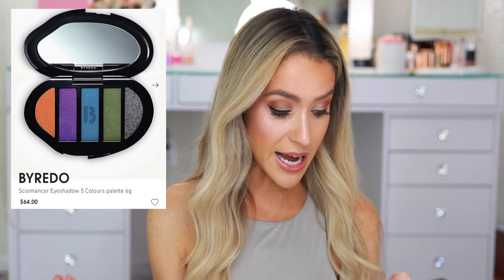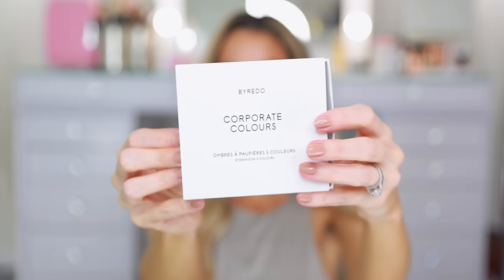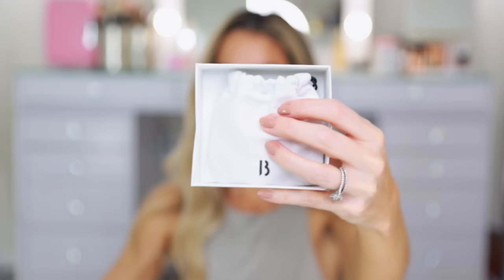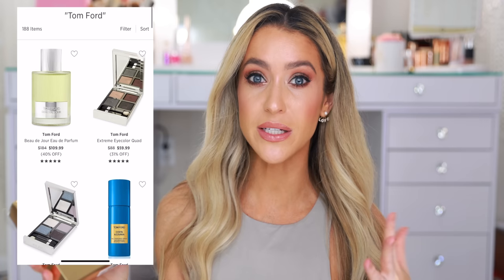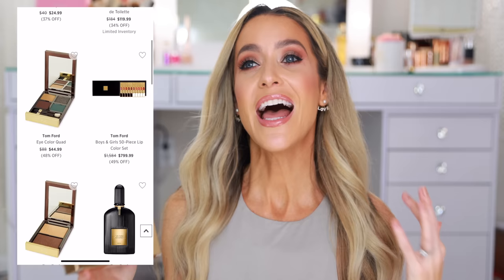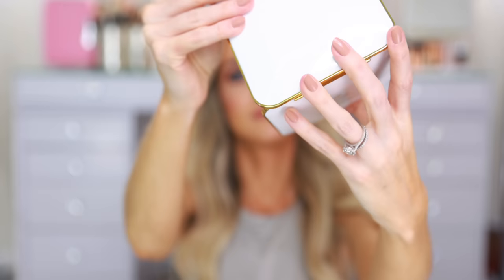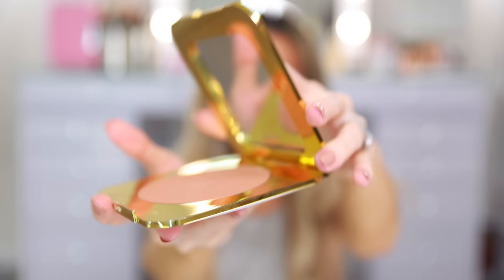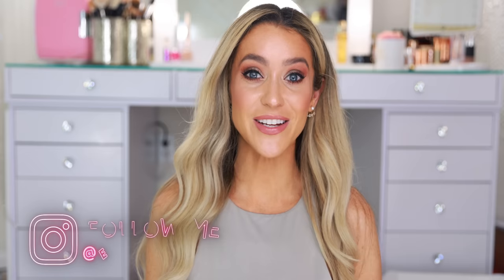NEW LUXURY BEAUTY HAUL WITH SOME PR!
Today, I'm sharing another luxury haul but this time it's all beauty: haircare, skincare, makeup and fragrance! I also included some PR gifts because I didn't want to wait to show you. I hope you enjoy! xx

LUXURY HAUL WITH SOME PR
$64 Byredo Corporate Colours
$49 Tom Ford bronzer
$56 Tom Ford Soleil Balm
$340 Lost Cherry Set
$51 Chantecaille Lip Crystal
$92 Chantecaille Eclat Doux
$32 Matcha Toner
$75 Retinol eye serum
$75 Mandelic Acid serum
$85 Colleen Rothschild Oil N9
$35 dpHUE Hair gloss
$35 dpHUE Hair Rinse
$42 Hair mask

$39 Huda Beauty fauxfilter foundation stick
$33 Build and buff face brush
$32 PML concealer
$59 BB High Barre eyshadow palette
$59 Kevyn Aucoin Contour Book
$30 Feline Flick liquid eyeliner
$27 Marc Jacobs mascara